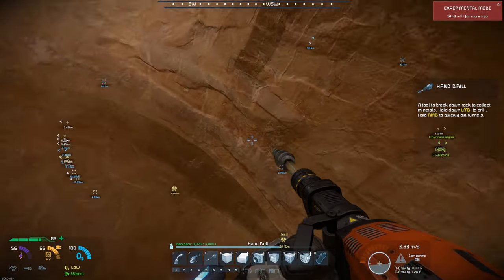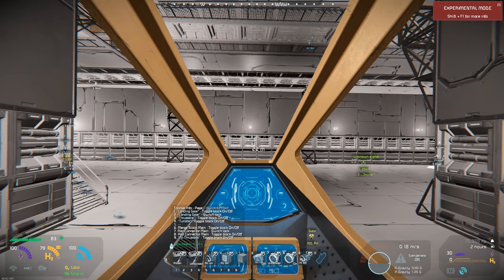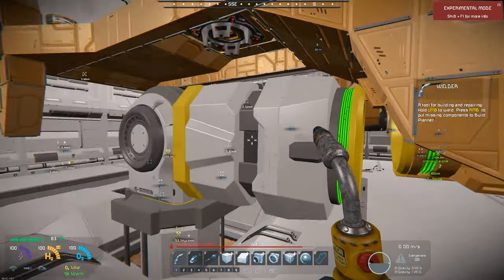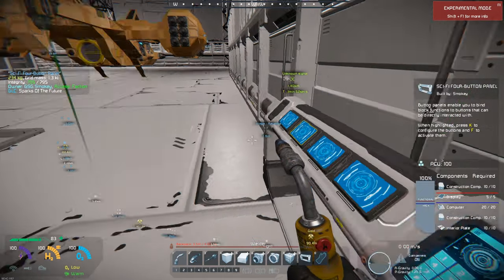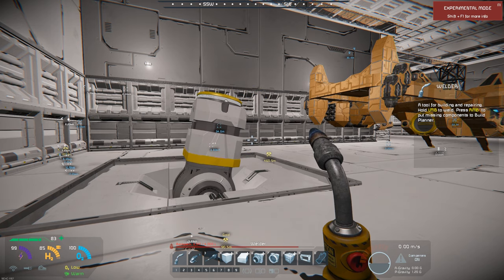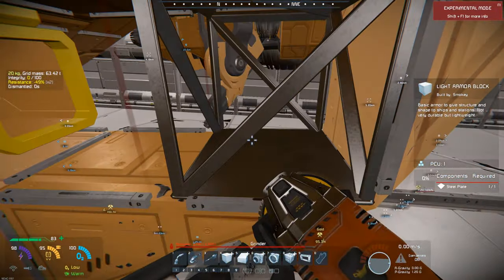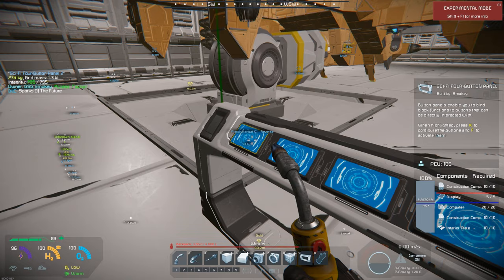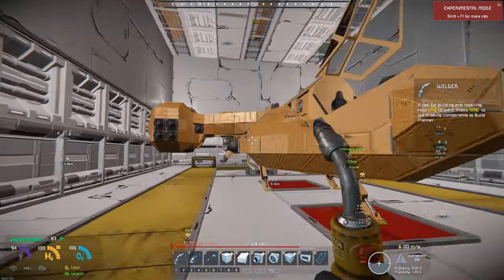Space Engineers All The Mods Episode 06 Building a Piston Hinge Connector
Its been a while since ive done a youtube video and i have decided to give Space engineers another shot with all the mods.
Main mods are Exploration enhancement mod, Rival AI, Modular Encounters, Stargate mods, and over 50 more...